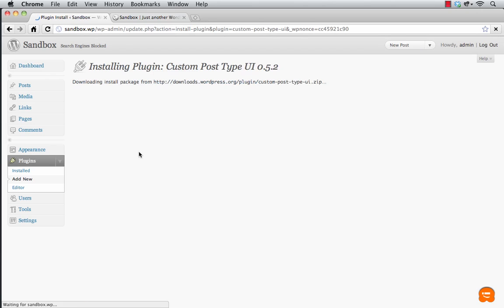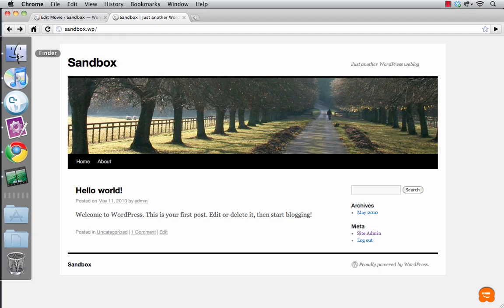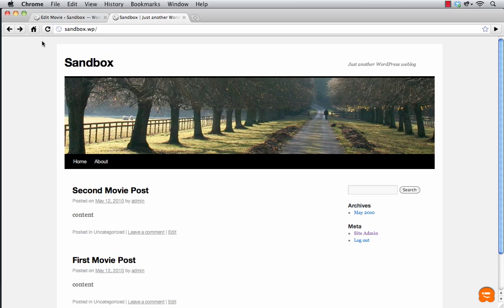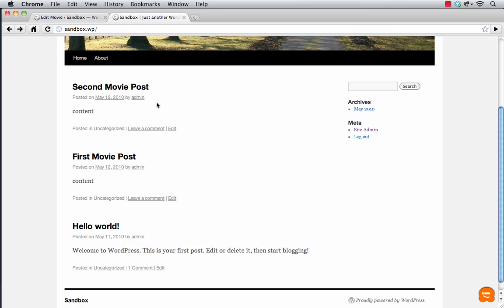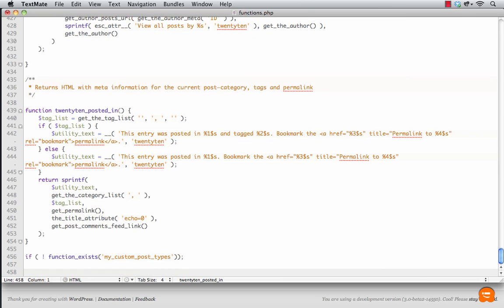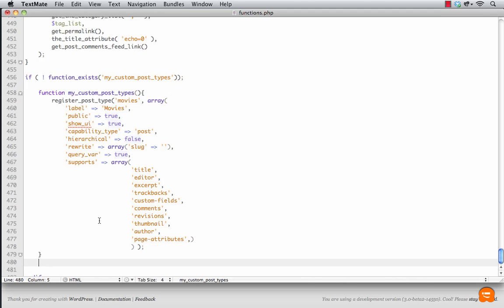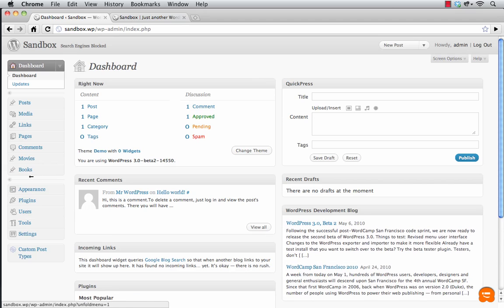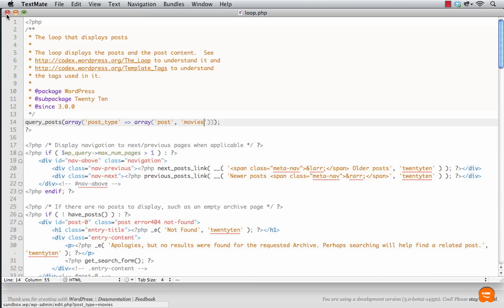How to Create and Use Custom Post Types in WordPress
Step by step guide that walks you through creating and utilizing custom post types in WordPress 3.0.